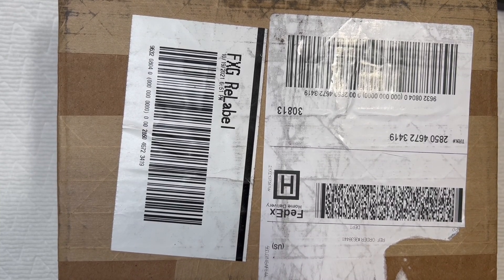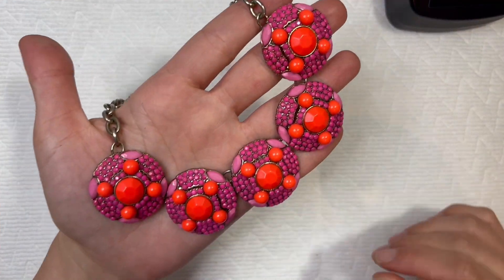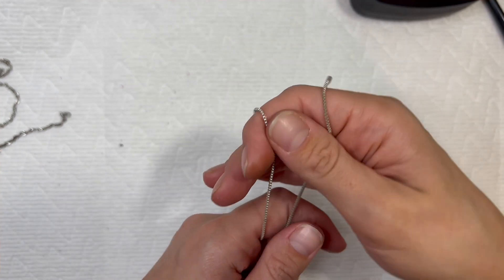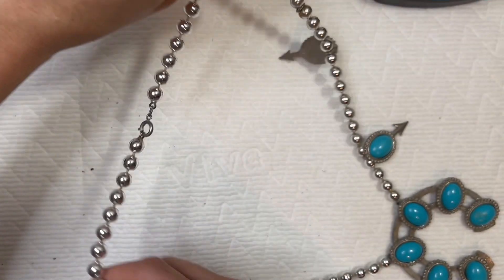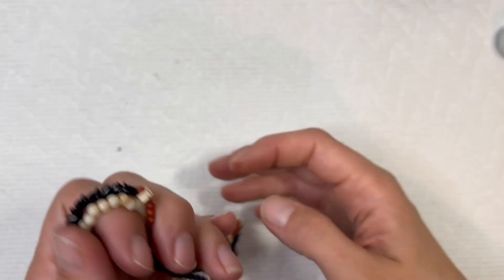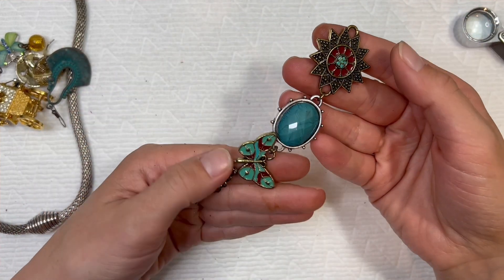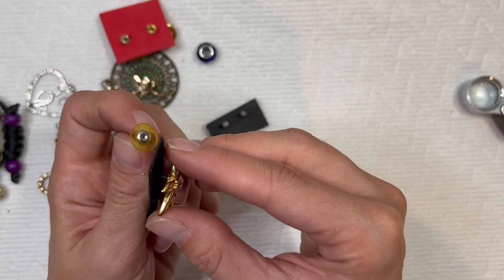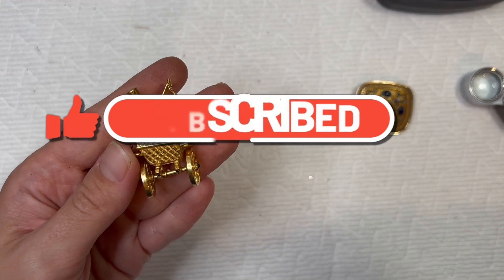Goodwill Bluebox mystery jewelry unboxing! $200 Crowned Trifari brooch and Bronzo Italia!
Goodwill bluebox mystery jewelry unboxing!! Crowned Trifari brooch and Bronzo Italia!

Interest in a piece?

When?

Reselling tools?